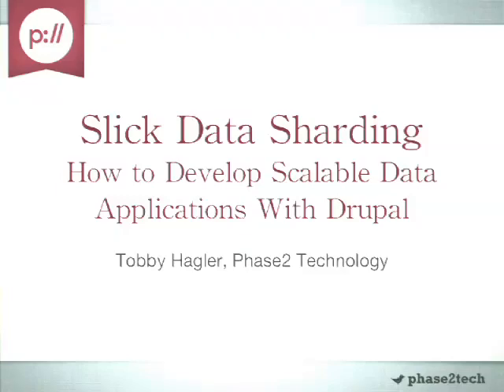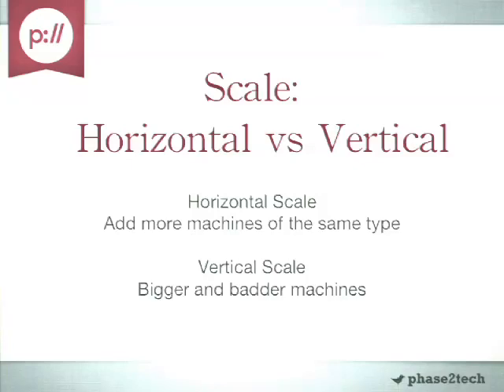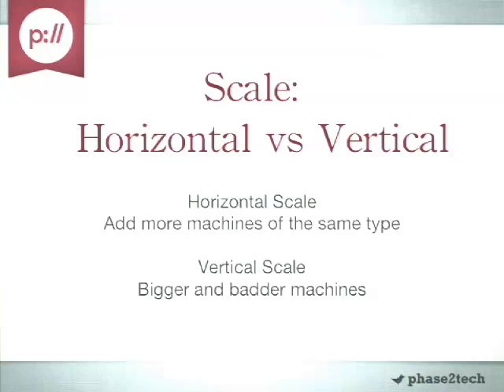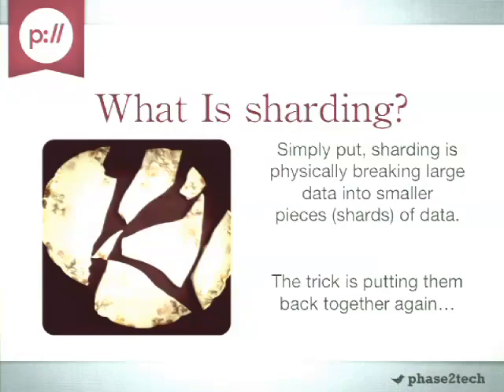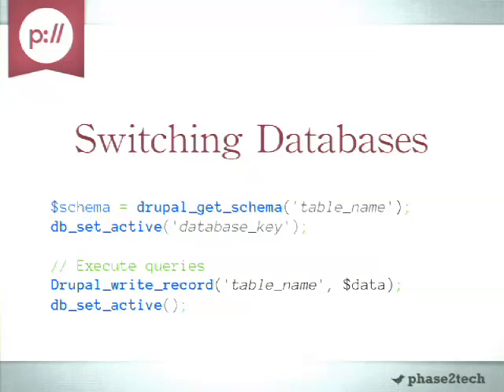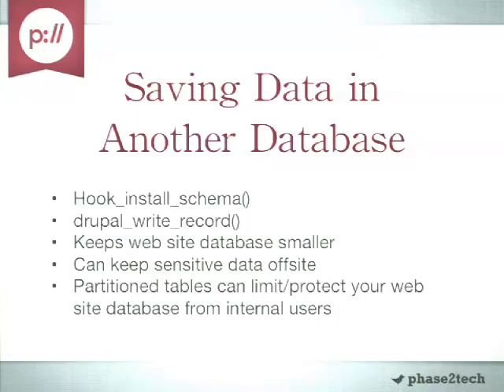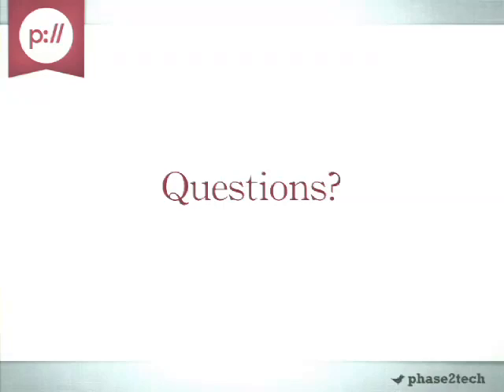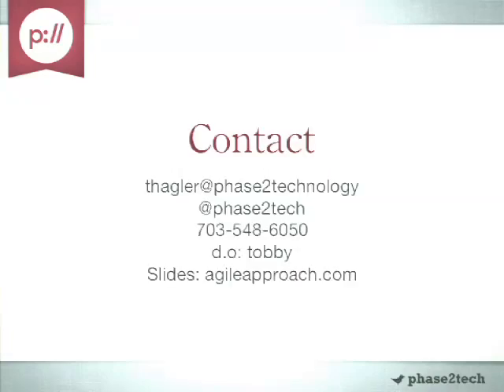DrupalCon London 2011: SLICK DATA SHARDING: HOW TO DEVELOP SCALABLE DATA APPLICATIONS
Presented by
Tobby Hagler
High-traffic websites that capture a lot of data from users often encounter performance problems when database input becomes a bottleneck. High volume user-submitted content (comments, ratings, form submissions, etc.) is typically stored in a single (master) database, and this creates problems not only for scale but also for replication and useful backups. It becomes important to be able to write these sorts of things to other secondary storage locations. I'll cover how to successfully write to different databases (MySQL and MongoDB) while still use Drupal's APIs and to cover pitfalls and successes.

In addition to scalability, data sharding provides other capabilities. Applications may be developed using Node.js or with other technology, but still needs access to the same data. With smart data sharding, this becomes possible and even easy.

Intended audience
Developers looking to build large-volume sites who haven't built massive-scale sites before. Developers looking to build complex applications that need to integrate with Drupal, but won't necessarily need to be in Drupal.

What is data sharding, and how does it apply to Drupal sites?

Why MongoDB and how can I use it?

How can I use a secondary MySQL database (or database cluster)?

But Drupal's APIs give me what functionality I need. How can I do all of this without reinventing the wheel?

Besides scale, what other advantages do these techniques have?